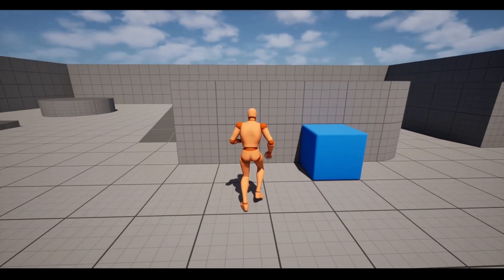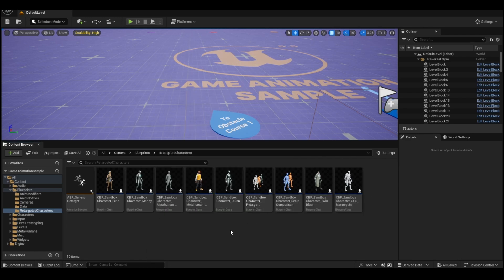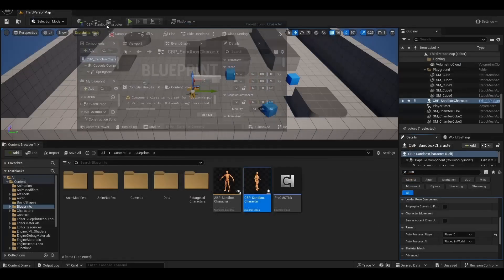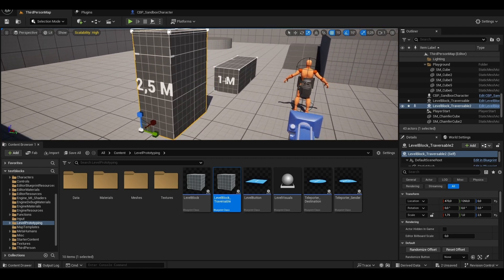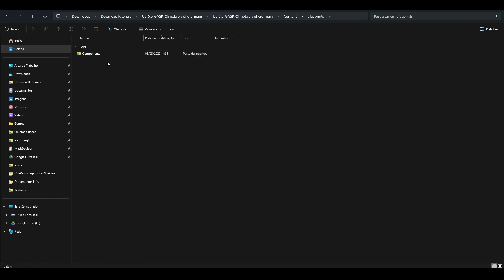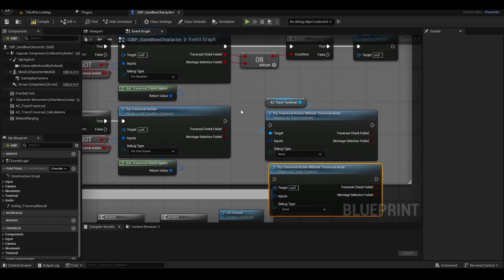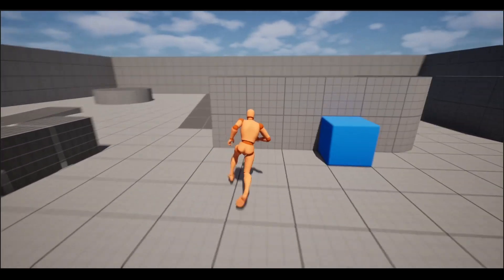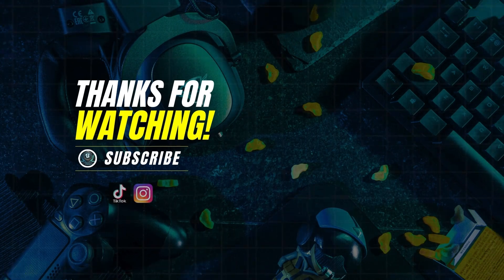🎮 Master Motion Matching: Climb Everywhere & Export Like a Pro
🚀 Want to take Motion Matching in Unreal Engine to the next level?
In this video, I’ll show you an incredible method to CLIMB ANY WALL in your game, without relying on Motion Matching’s default blocks! 🔥

💡 Plus, I’ll teach you an advanced export method that includes characters already retargeted, saving you tons of time!

✅ What you’ll learn:
✔️ How to set up Motion Matching properly.
✔️ The secret behind special blocks and how to use them.
✔️ How to install and use Umut Faruk’s plugin to climb any wall.
✔️ Advanced export including retarget-ready characters!